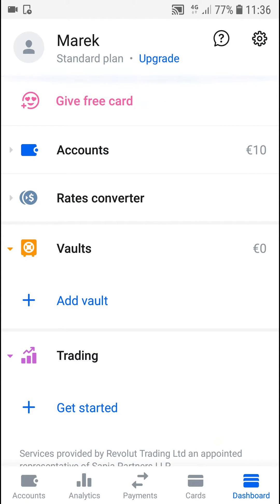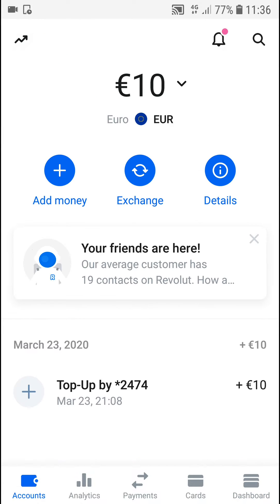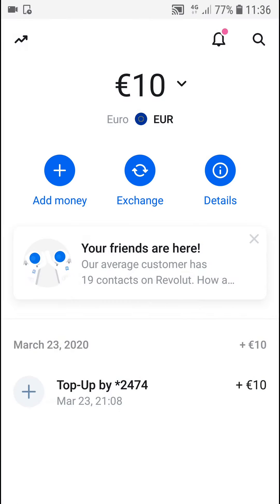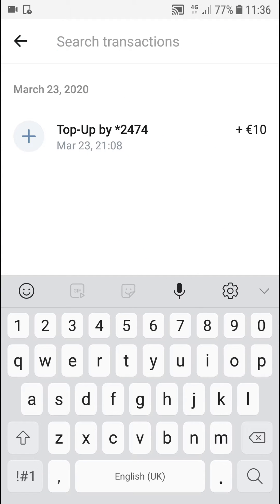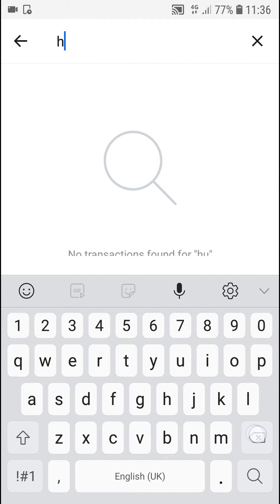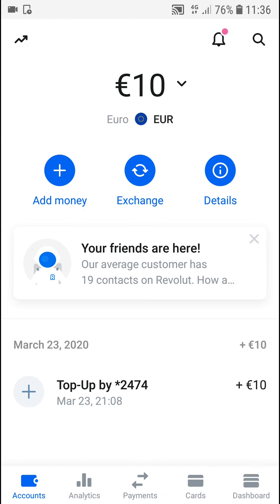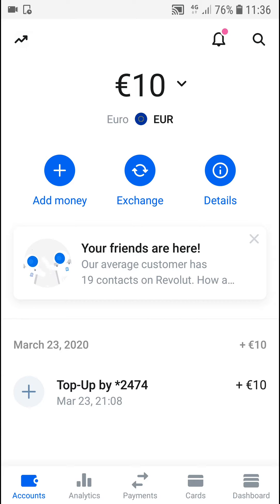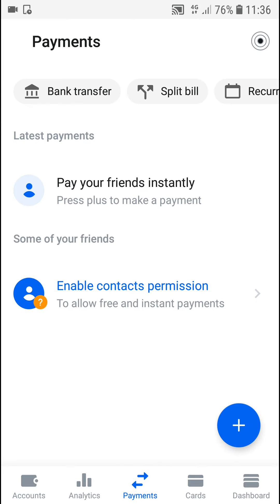How To Search Transactions In Revolut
In This Video You Will Learn How To Search Transactions In Revolut ‏‏‎ ‎

GET AMAZING FREE Tools For Your Youtube Channel To Get More Views:
Tubebuddy (For GROWTH on Youtube):